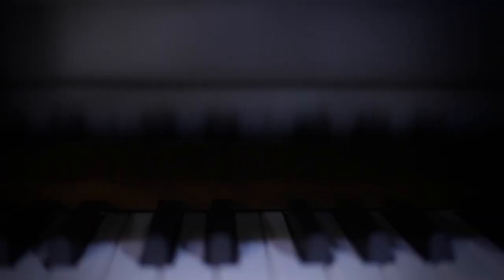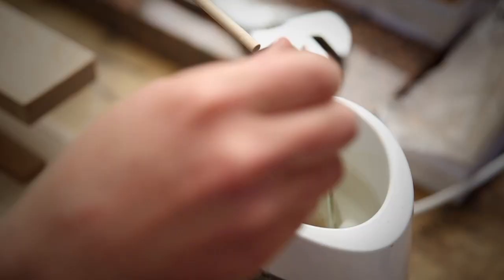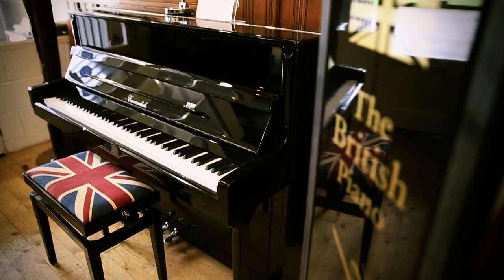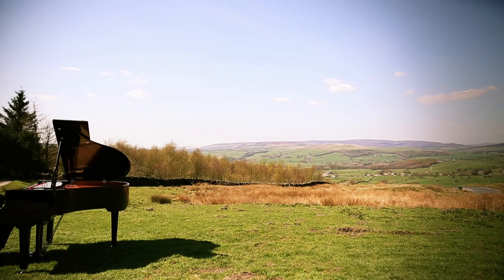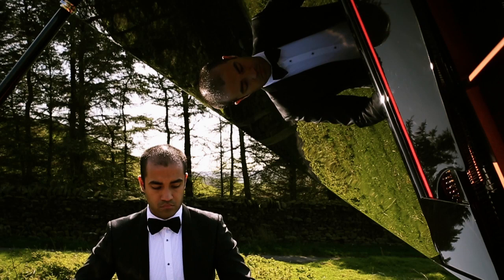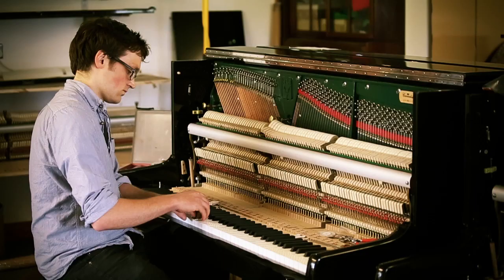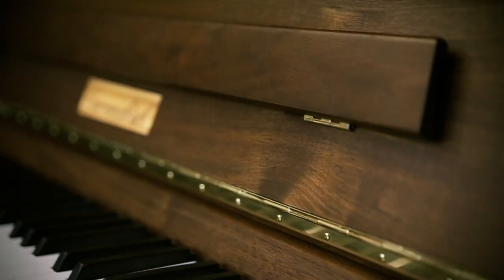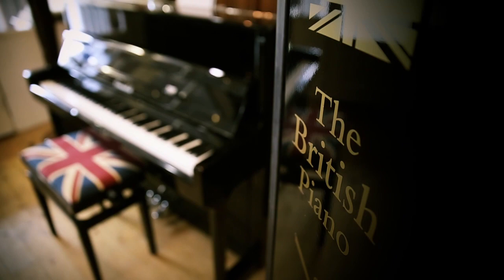Cavendish Pianos, handmade in Yorkshire Dales, UK.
Cavendish, the UK's only piano manufacturer, based in the Yorkshire Dales. Short web video produced by Blooming Branded Web Video Team.